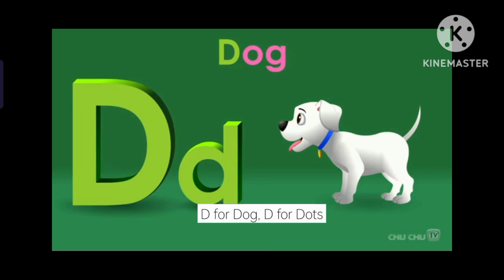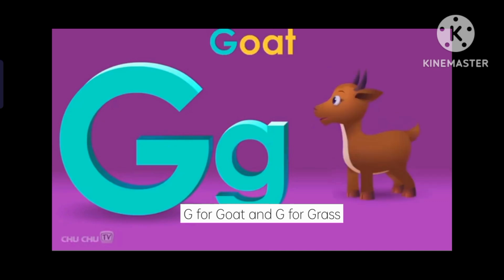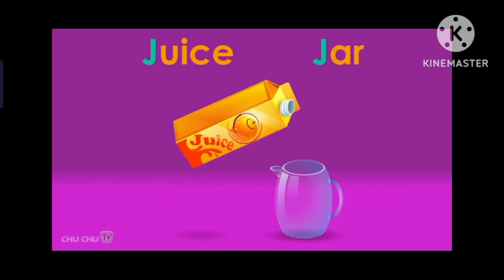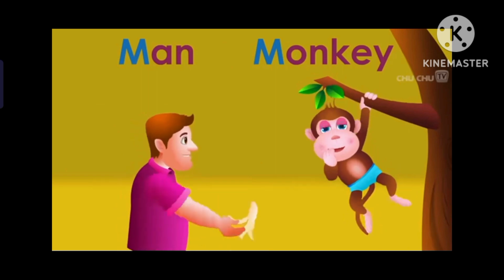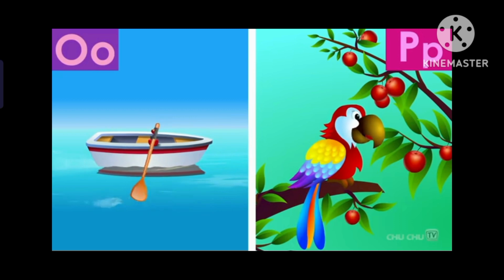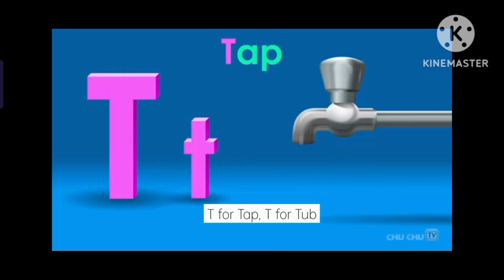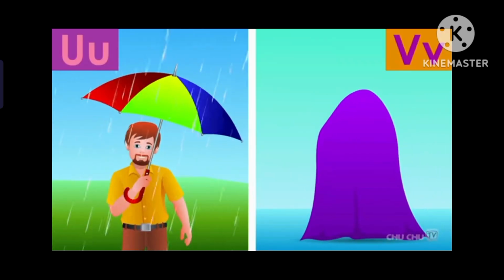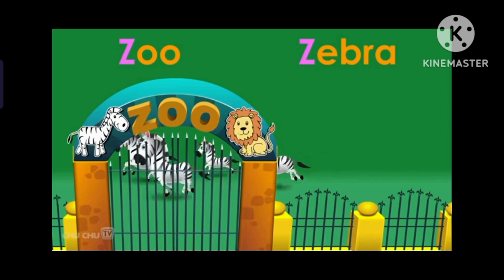Phonics Song With TWO Words – A For Apple – ABC Alphabet Songs with Sounds for Children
ChunChunTv NurseryRhymes 13 Ways You Can Master Phonics Song Afor Apple
Phonics Song Afor Apple : Step By Step Guide
How Phonics Song Afor Apple Changed The Game This Year
The Truth Behind Phonics Song Afor Apple
Top 9 Phonics Song Afor Apple Tips You Need To Know About
How People Are Reacting To Phonics Song Afor Apple
Exploring The Backstory Of Phonics Song Afor Apple
Phonics Song Afor Apple Resolved In Just 11 Steps
You Won't Believe The Latest From Phonics Song Afor Apple
21 Shocking Secrets About Phonics Song Afor Apple